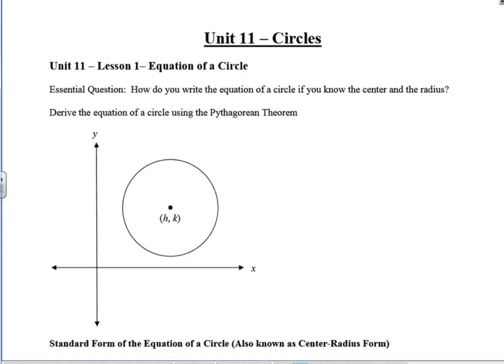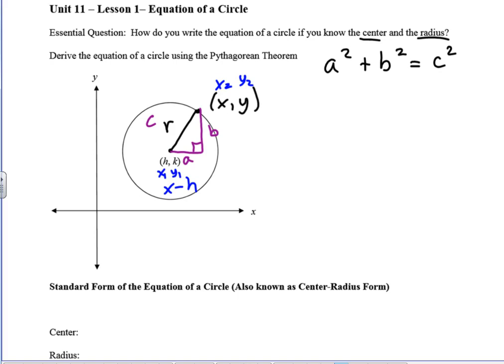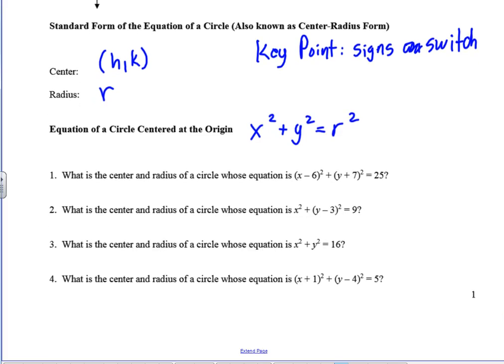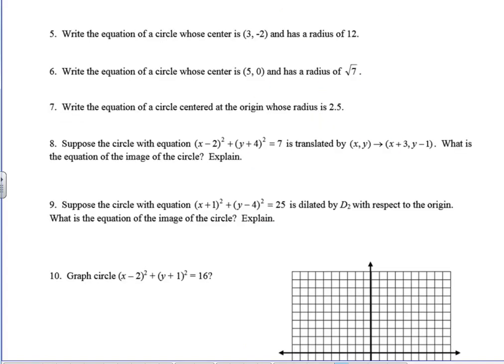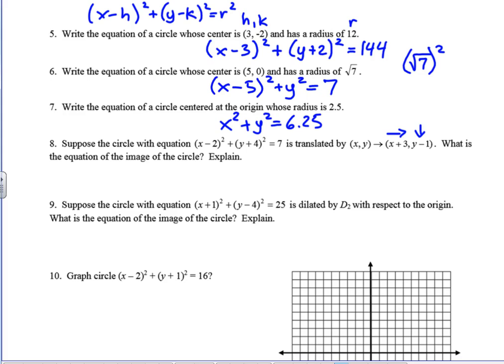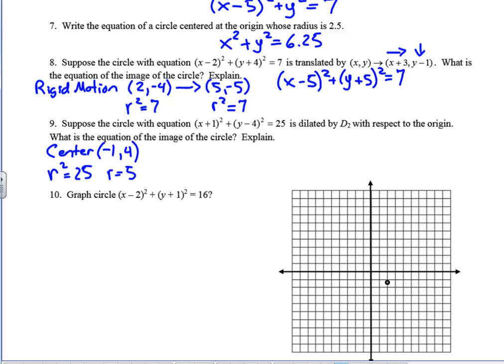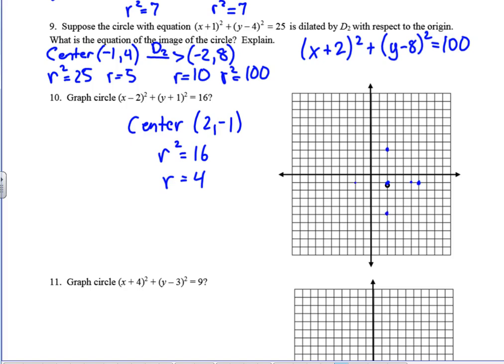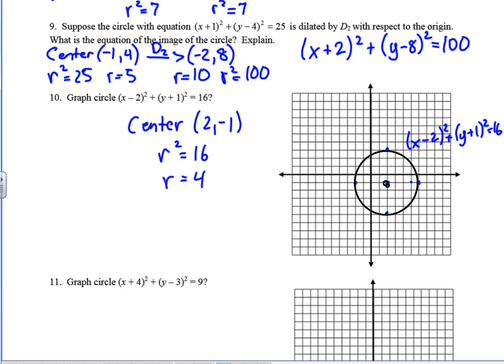Unit 11 Lesson 1 - Equations of Circles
Mr. Zacek's Geometry Classroom Notes